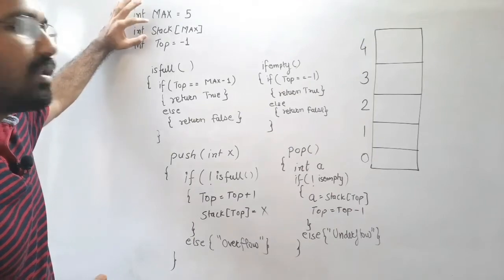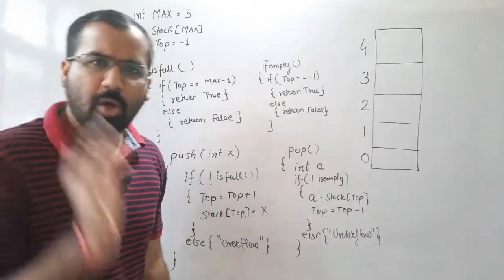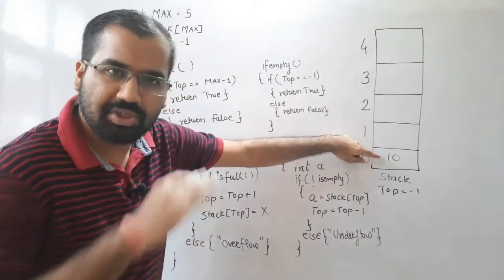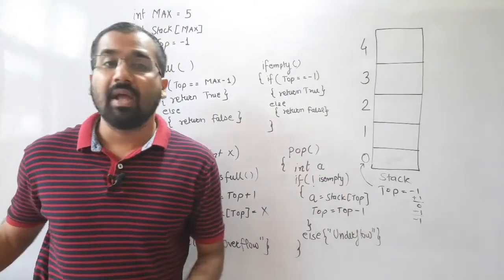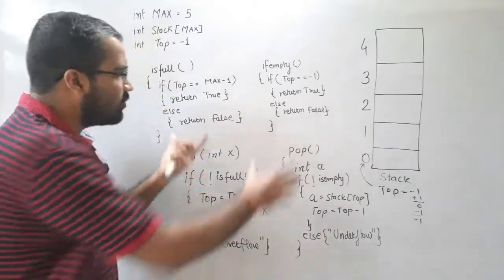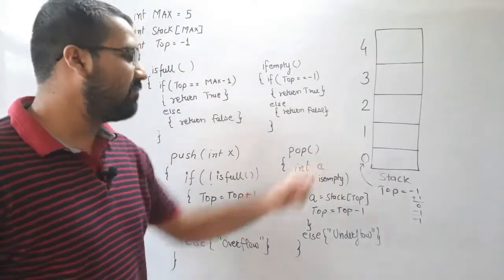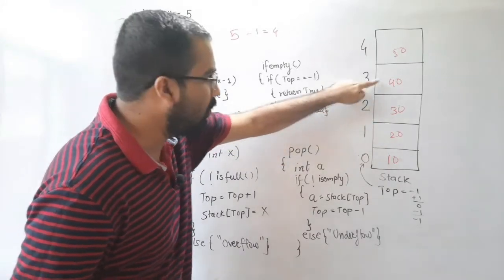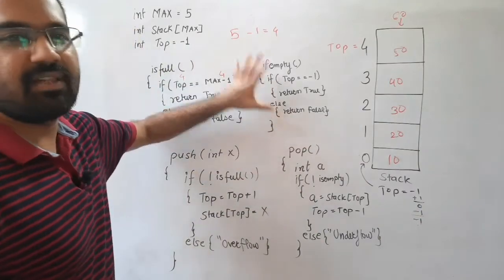Stack Operations : Push and Pop Part-1 Explained in English l Data Structure